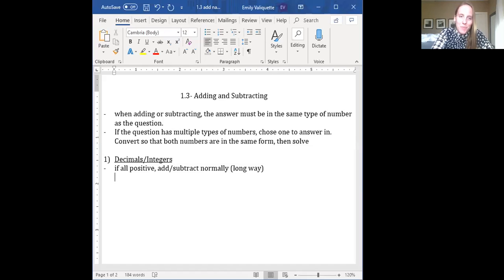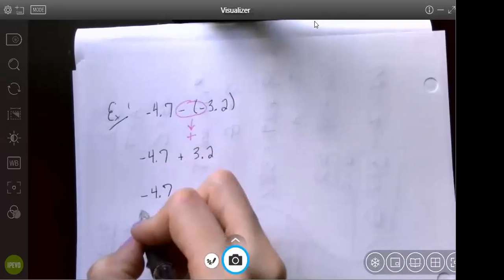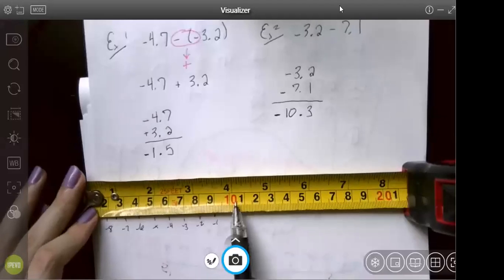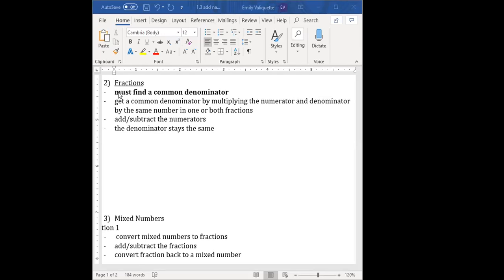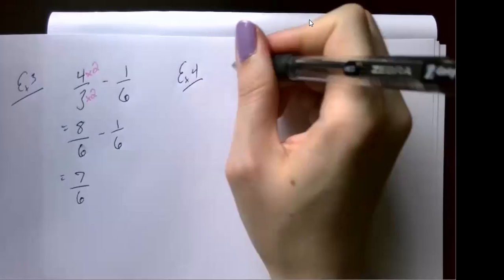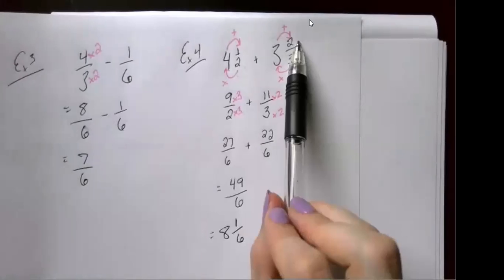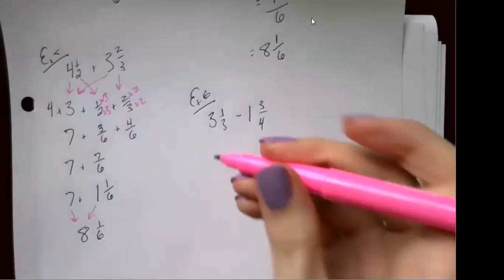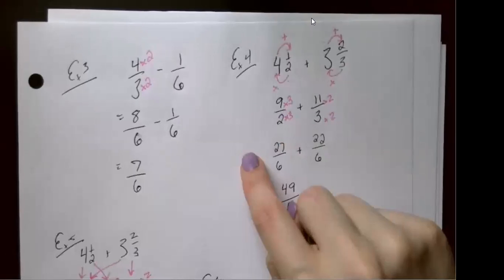1.3 Adding and Subtracting Rational Numbers